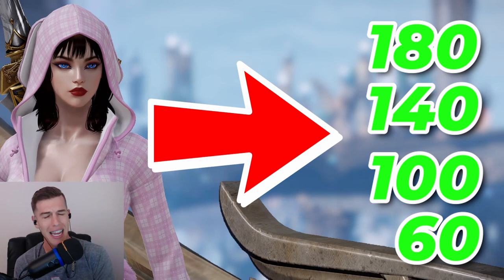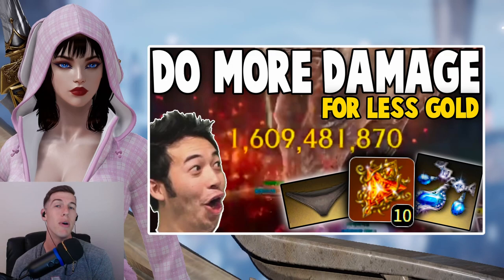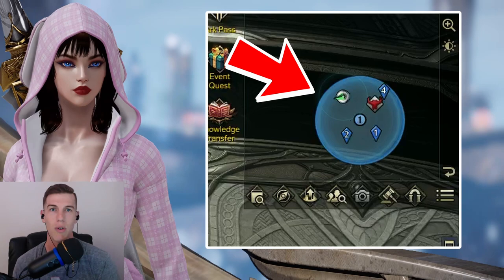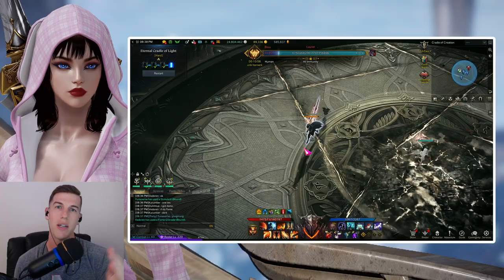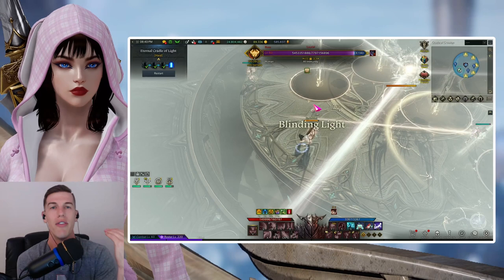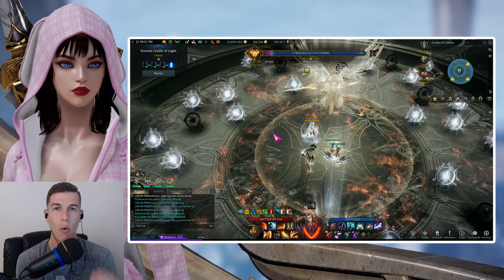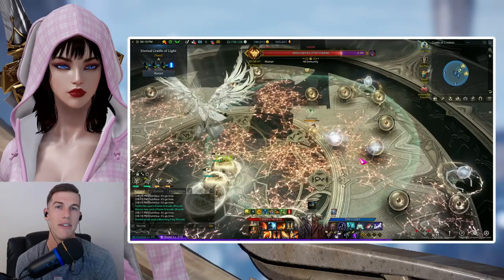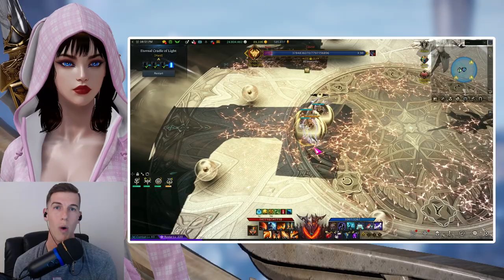EASILY Clear Gate 4 Kayangel with These Tips (Normal and Hard Mode)(Elgacia Abyssal Dungeon)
Here are some of the biggest tips I can give you that I learned from progging Gate 4 in public groups.